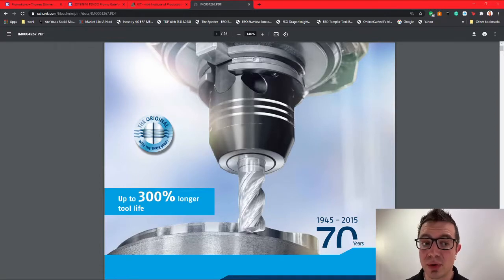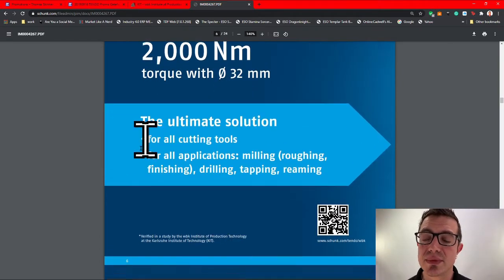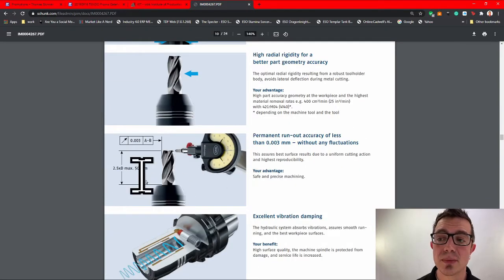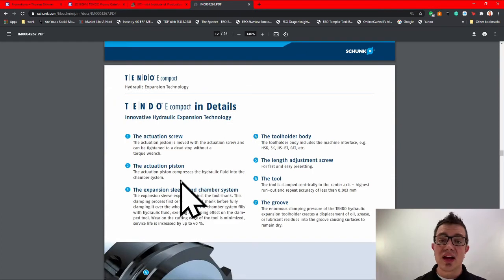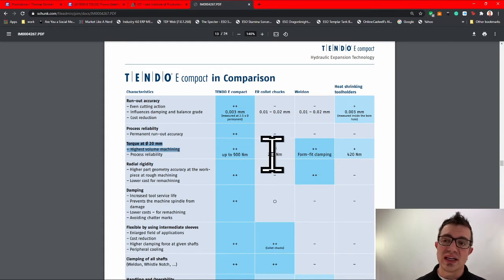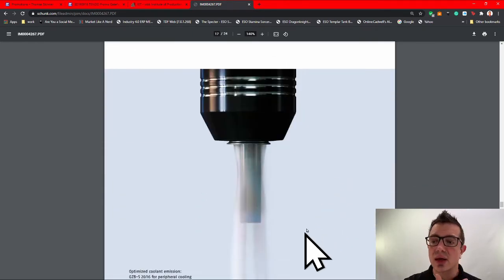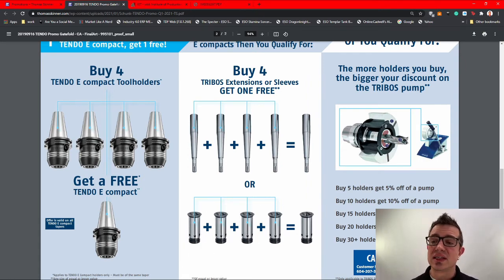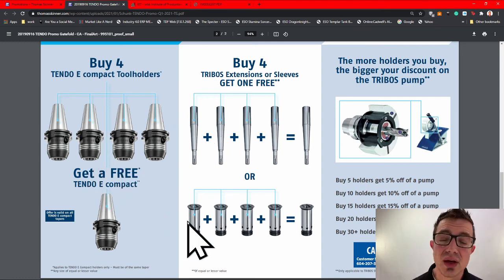Schunk Tendo EC